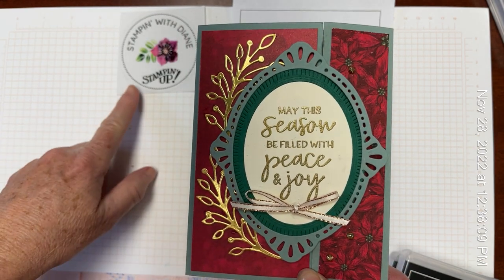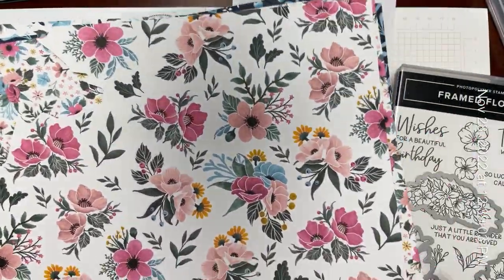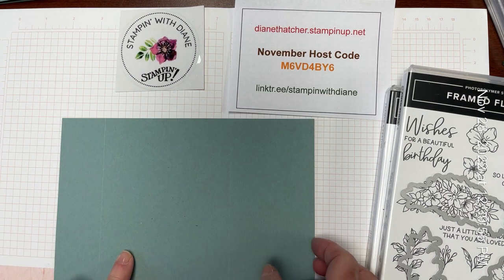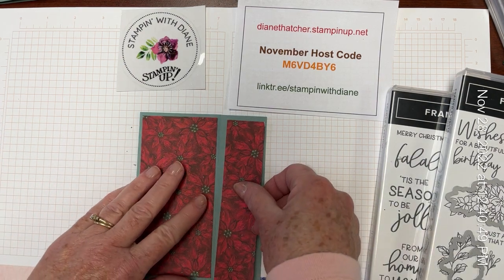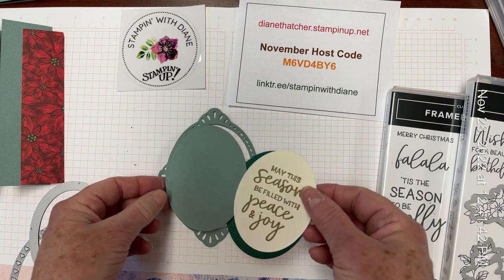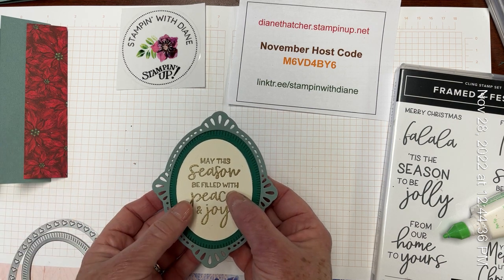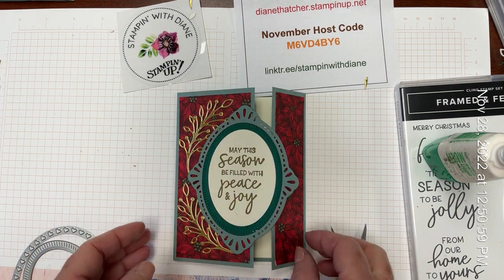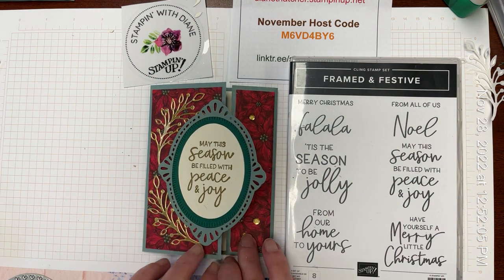Framed & Festive, Framed Florets + Boughs of Holly - Tea & Cards -Stampin' with Diane T Nov 30/22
The “Framed Florets” dies cut the perfect ovals to showcase the sentiments from “Framed & Festive”. Pair with the “Boughs of Holly” designer paper from Stampin’ Up! to create this elegant yet simple card. Purchase any Stampin’ supplies from my online store By using the November host code M6VD4BY6, you will receive a thank you gift from me.